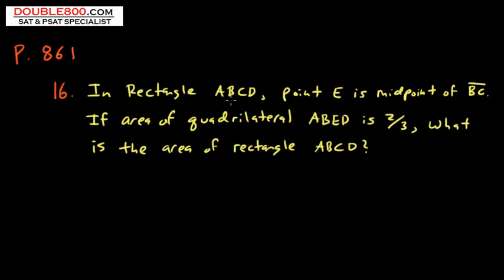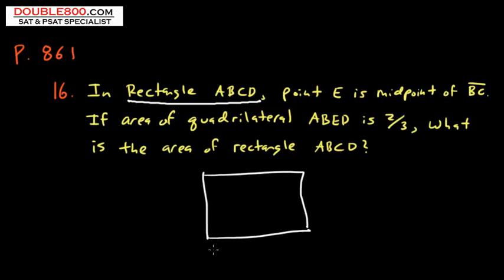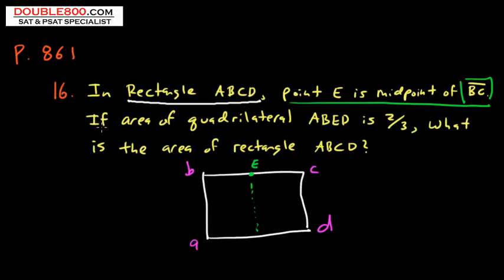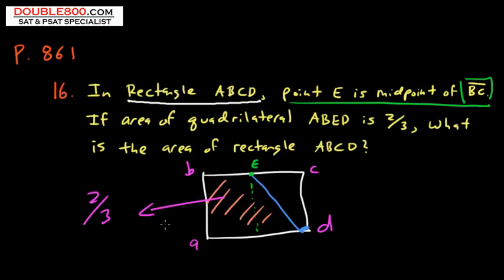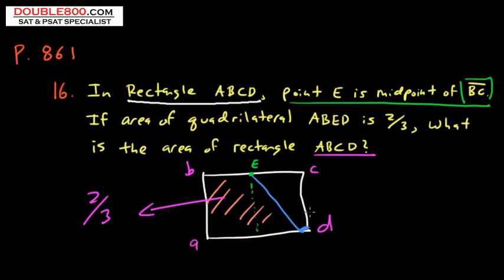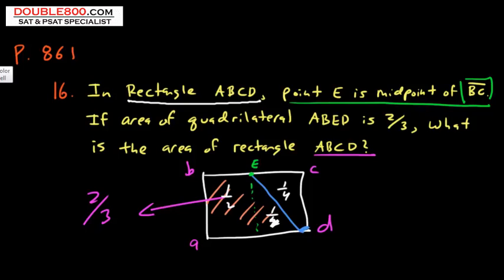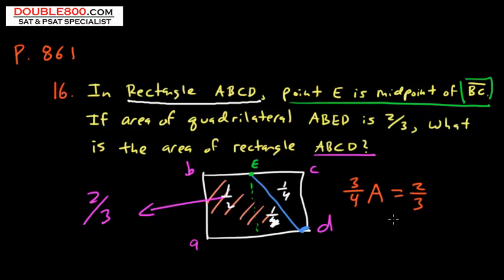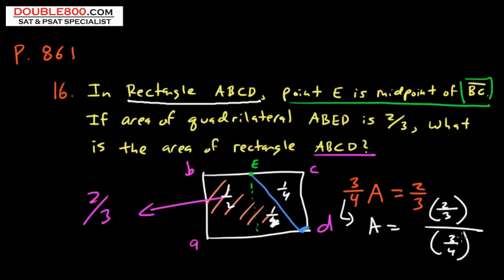SAT & PSAT Prep: Daily DOUBLE800 #127